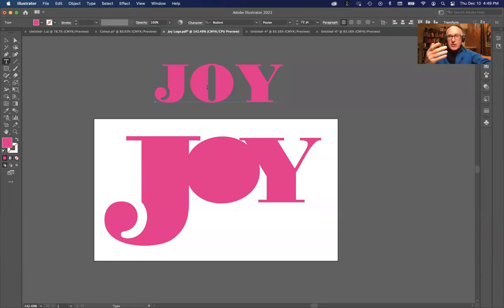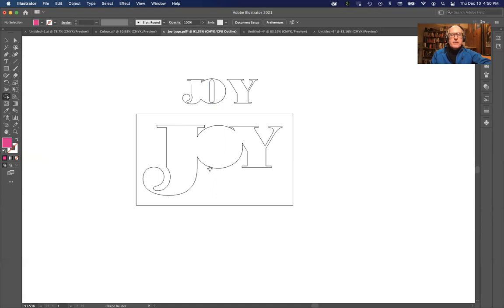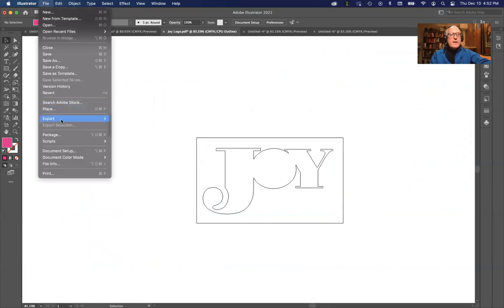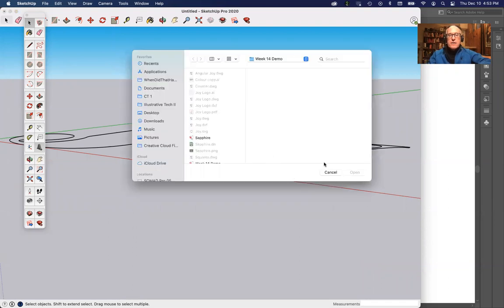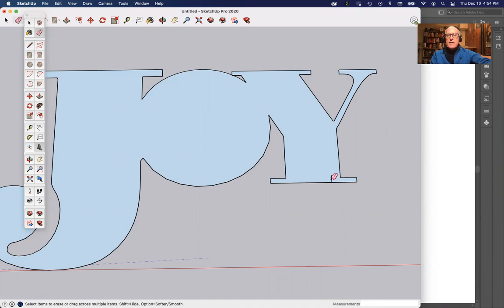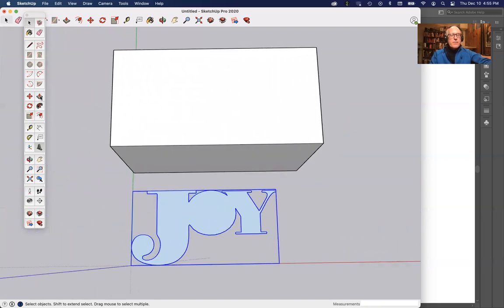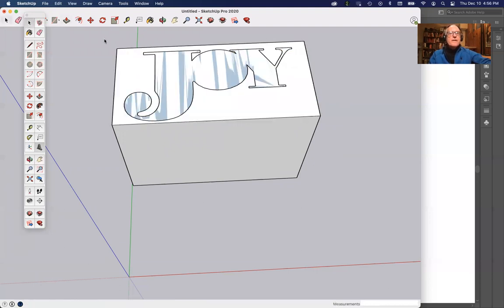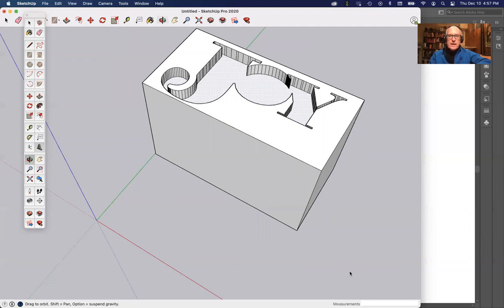Illustrator to Sketchup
How to import Illustrator files into Sketchup so you can manipulate them